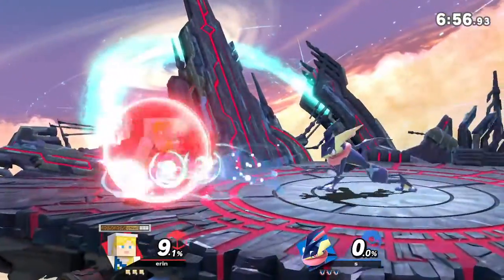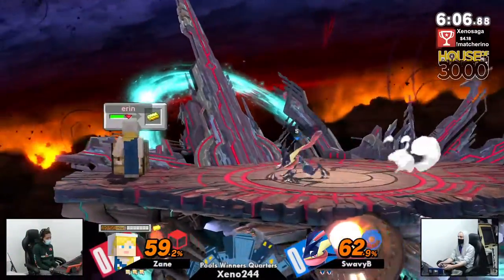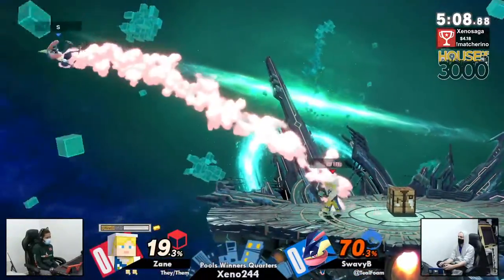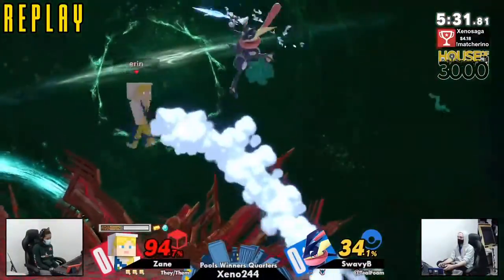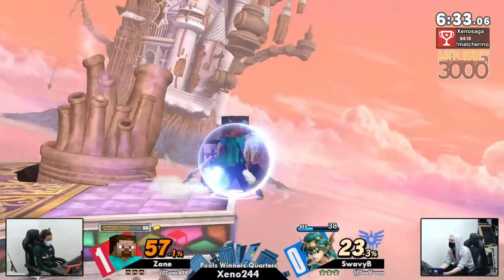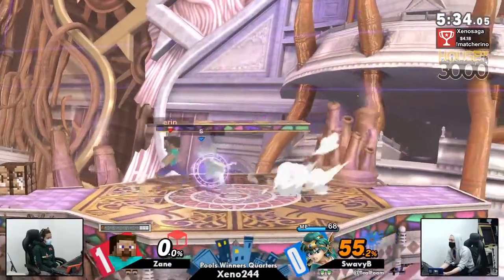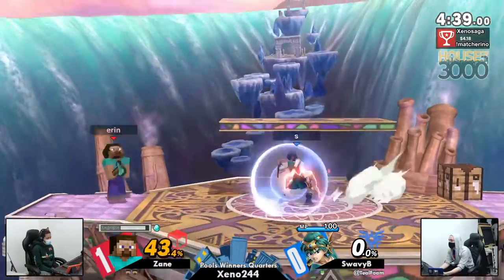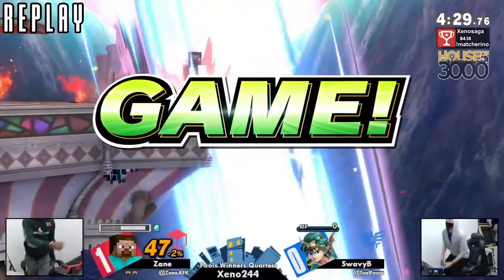[Smash Ultimate] Zane vs SwavyB - Xeno244 (Pools Winners Quarters)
Zane(Alex Folk) vs SwavyB(Greninja Default, Hero Solo)

Commentators:
 - BarsTheJourney (@barsthejourney)
 - Rockin (@RockinJr777)

Venue Fee: $8
Singles:   $7
Doubles:   $5

Venue Address -
21 Ludlow